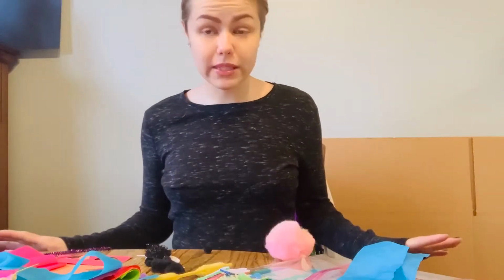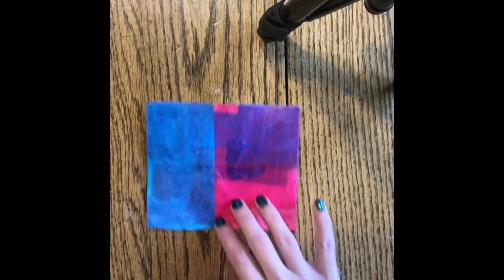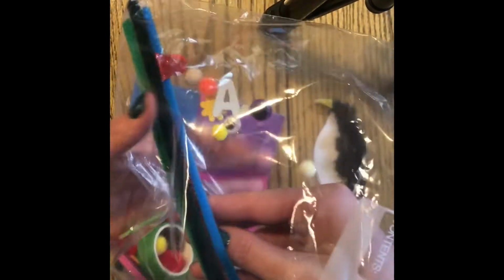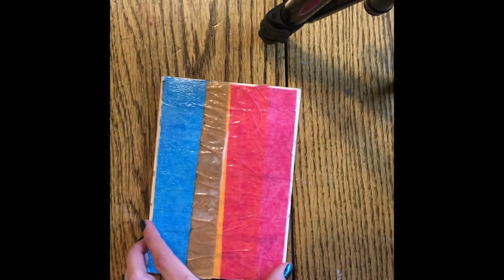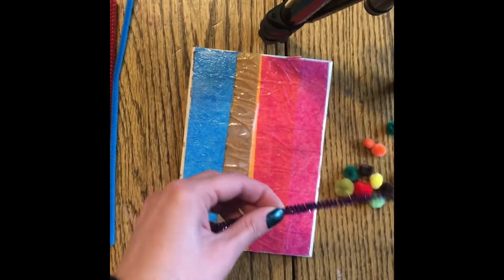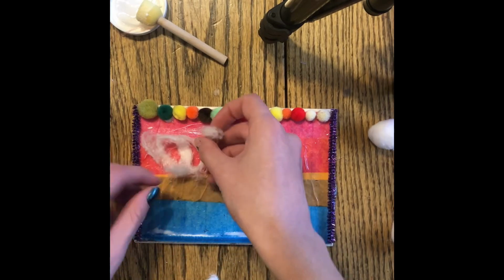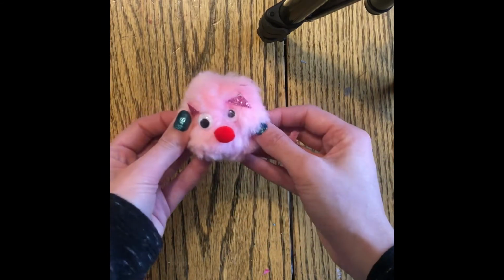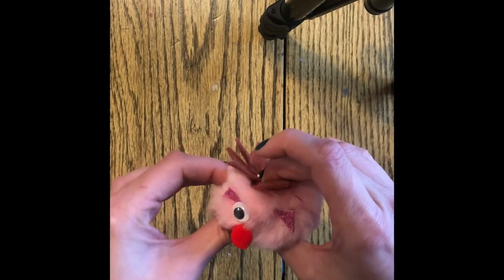WPL Kids: Process Art Party with Kimberly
Get inspired with some process art projects. Gather together an assortment of craft materials and create something new!